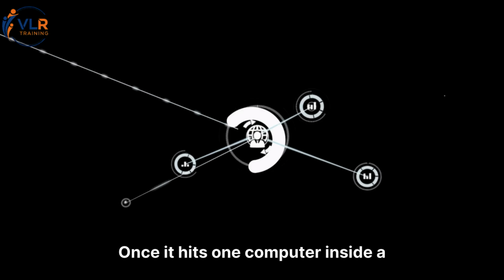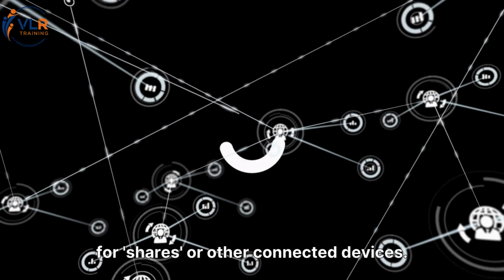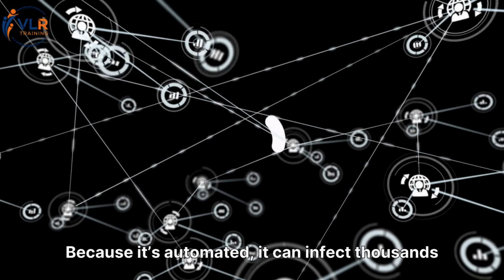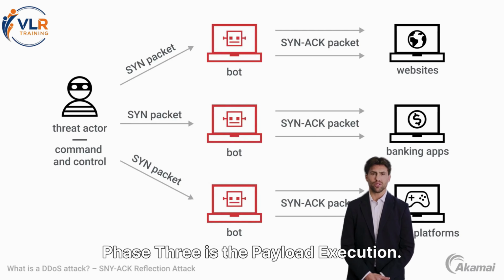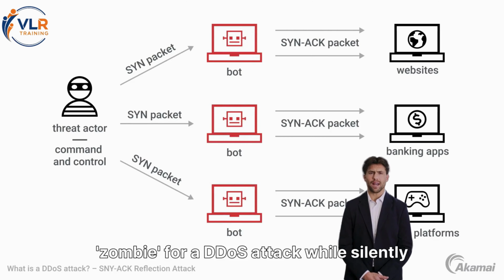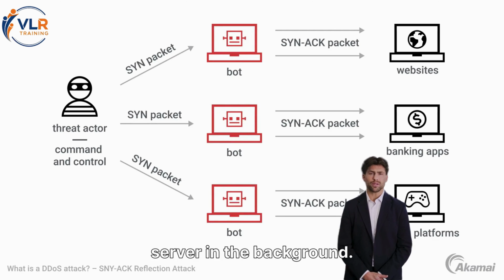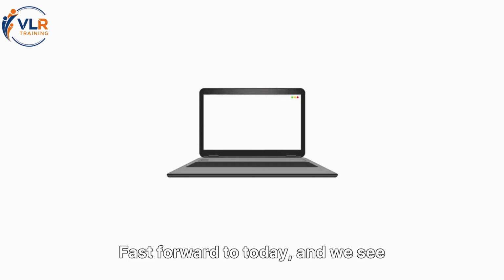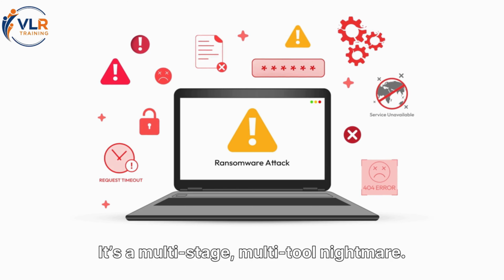What is Blended Threat in Cyber Security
Think your PC is safe because of an antivirus? Think again—this "Swiss Army Knife" of cyberattacks can bypass your entire defense system in seconds.

In this deep dive, we break down the Blended Threat, arguably the most dangerous weapon in a hacker's arsenal. While traditional malware uses a single path, a blended threat "blends" multiple attack vectors—like phishing, worms, and Trojans—into one coordinated assault. We explore the anatomy of these multi-vector attacks, explaining how they spread with terrifying speed and why they are a nightmare for both home gamers and enterprise experts.

You’ll learn from legendary examples like Nimda and Code Red, and see how modern ransomware has evolved into a sophisticated blended operation. We also cover essential defense strategies, including Network Segmentation and EDR, to help you build a "Defense-in-Depth" strategy. Whether you're a beginner looking to stay safe or a pro refining your network security, this video is your ultimate guide to the evolution of cyber warfare.